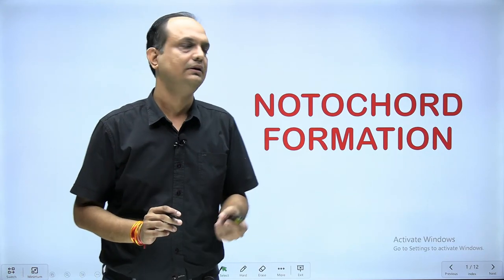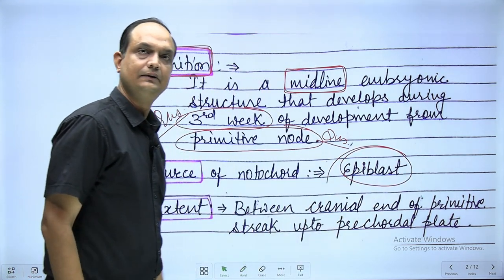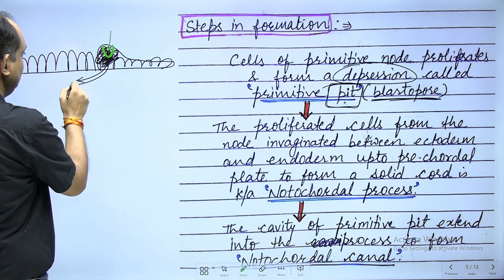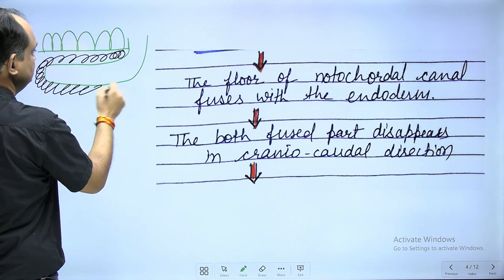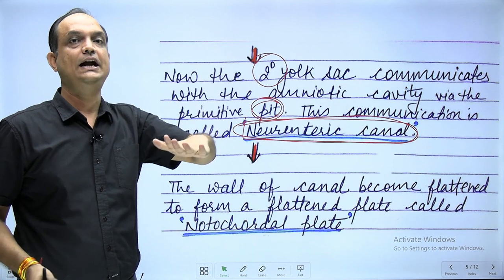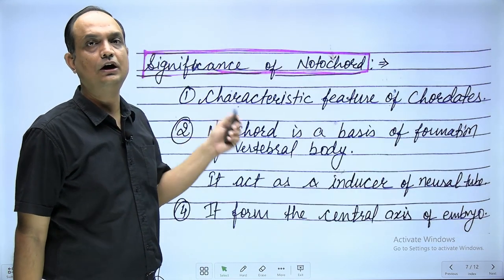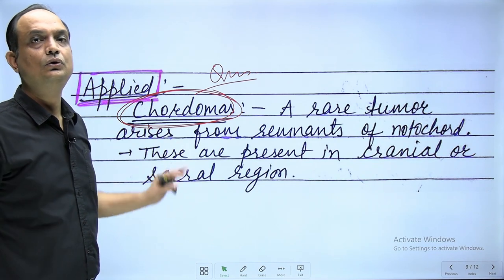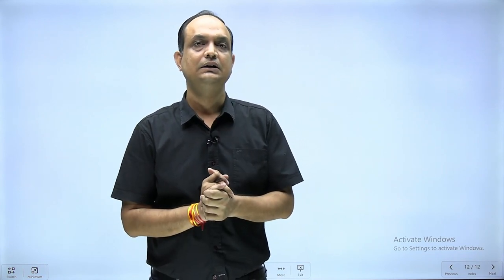Notochord process formation | Embryology | 3rd week of embryo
Steps for notochordal process formation.
What are the remnants of notochord in adult?
What are the effects of notochord formation?